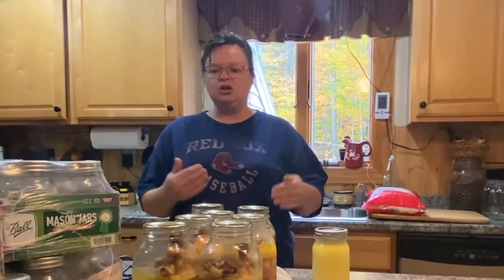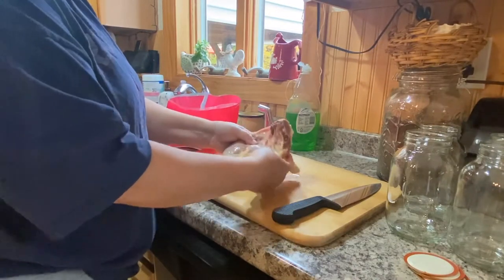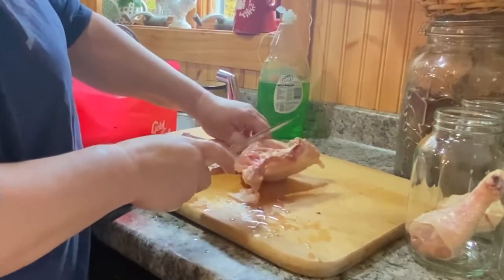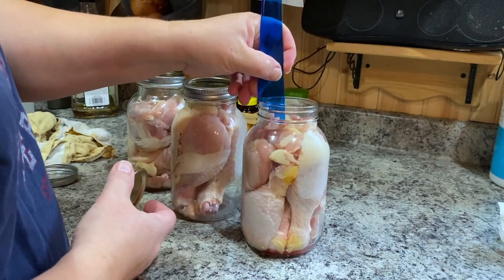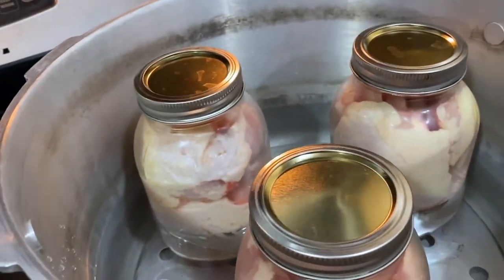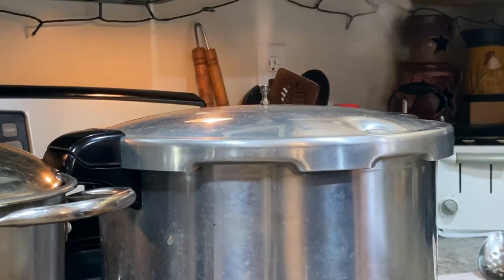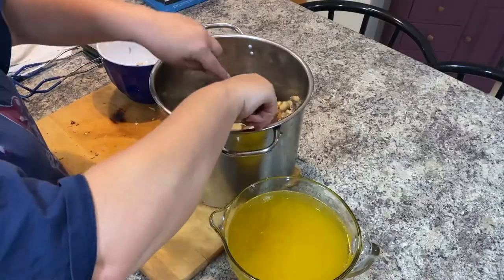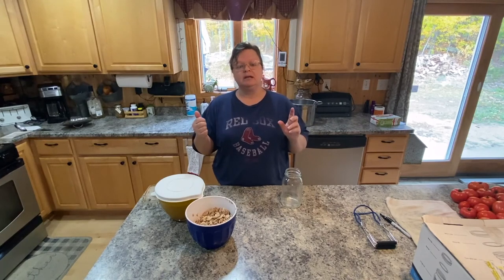Canning Chicken | Alternatives To Freezing Food | Pressure Can Meat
Prepping My Food Storage | Food Preserving

Growing our long term food storage by pressure canning up some chicken that was given to us. Showing you how i do it by following some other channels and using my Ball canning book.

Ball Canning Book
Canning Supplies (6 Pc)
Presto Pressure Canner
Water Bath Canner
Regular Mouth Canning Jars
Wide Mouth Canning Jars
Yes I Can Tee Shirt
Meat Cutting Knife
Meat Cutting Board

Cool Deals

}Music{